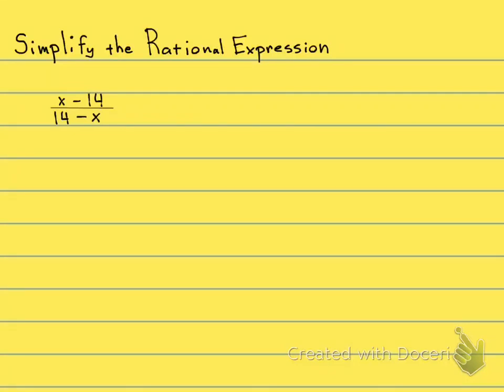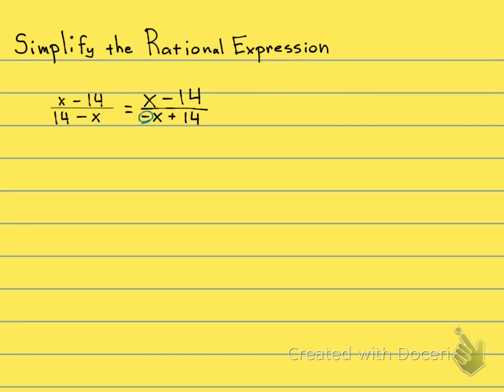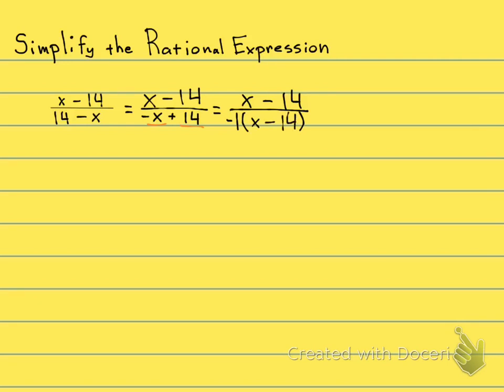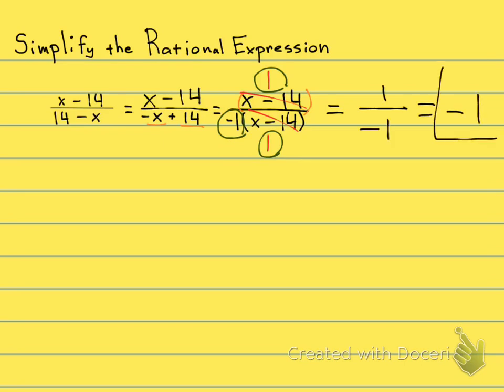7.1 VRC-6 - Simplify the Rational Expression - Reduces to -1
7.1 VRC-6 - Simplify the Rational Expression - Reduces to -1
College Mathematics
ProfessorMath1234